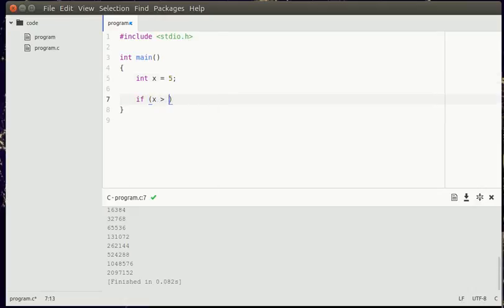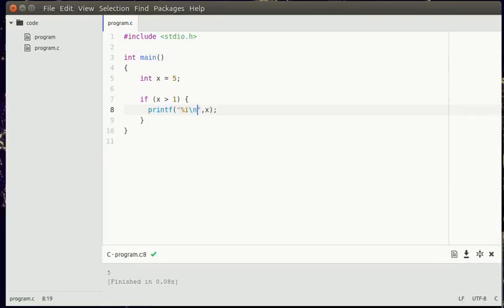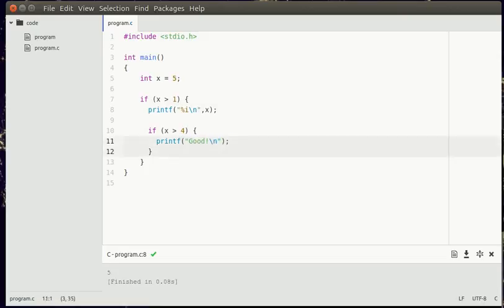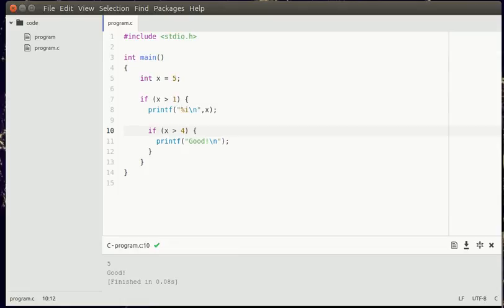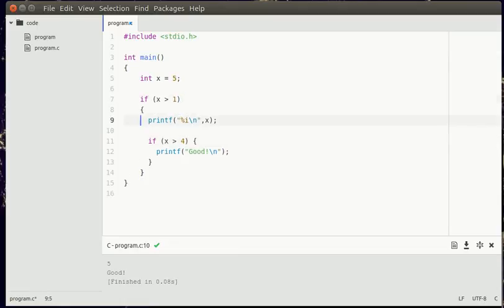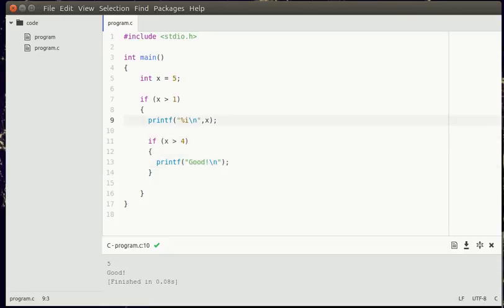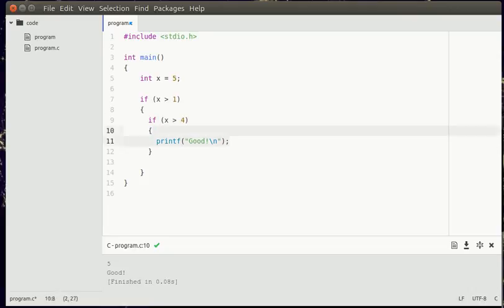C Programming - Nested If statements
Learn what nested if statements are